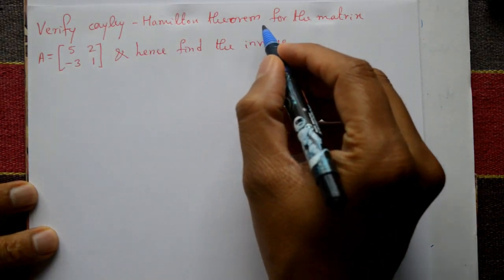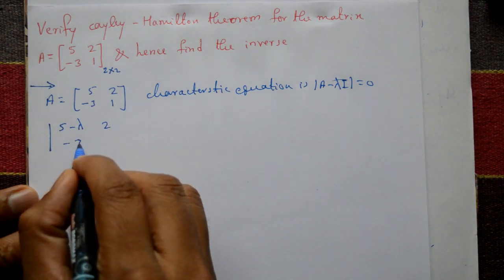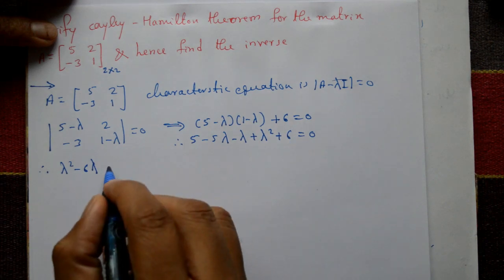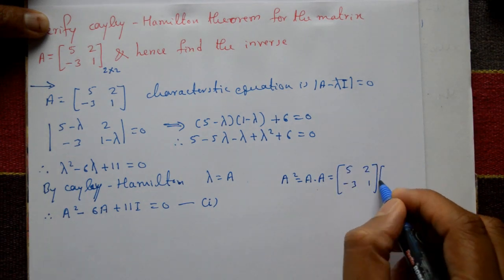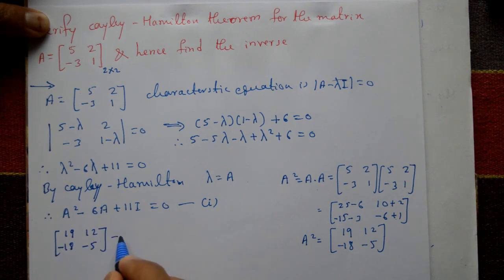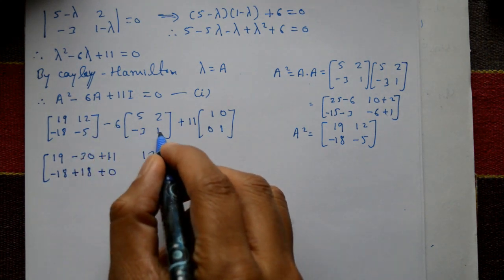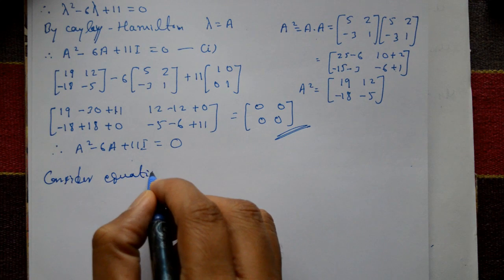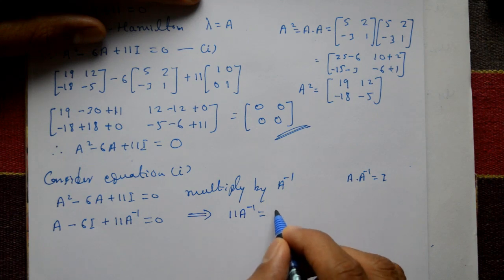Verify Cayley Hamilton theorem matrix & hence find its inverse interesting example(PART-5)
In this video explaining cayley Hamilton example. This example also find the inverse of matrix. This is very good example.